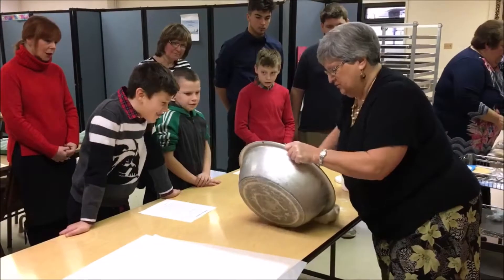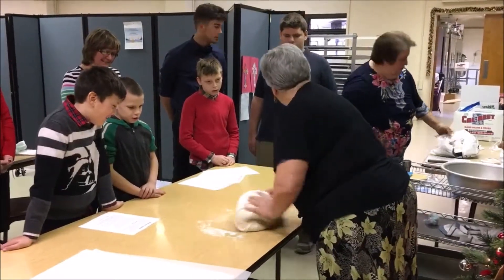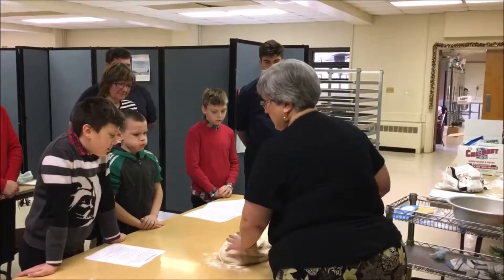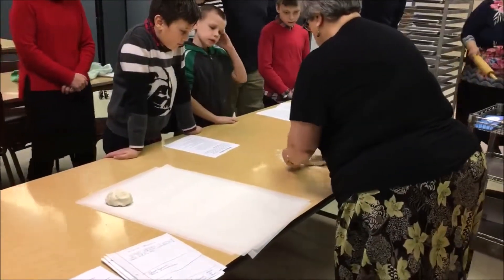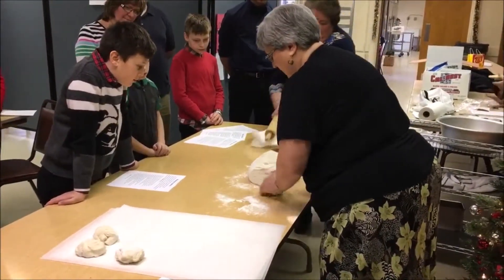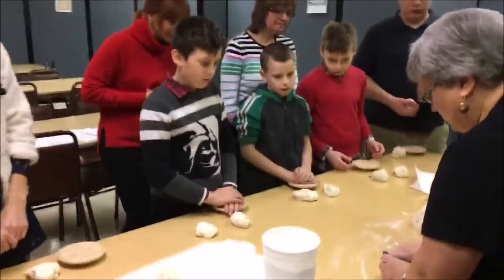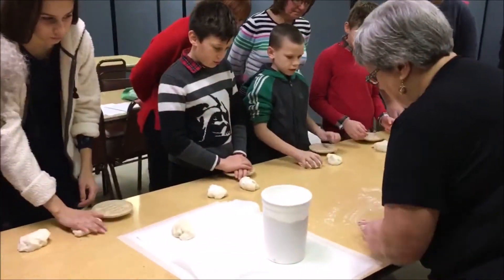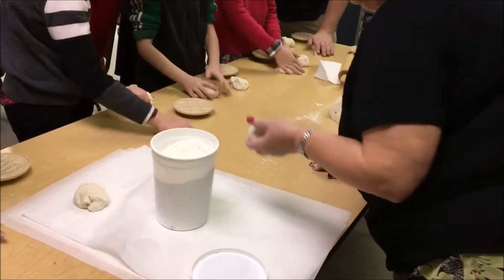Making Prosphora - Orthodox Divine Liturgy (Eucharist) Bread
Making Prosphora with Protinica JoAnn

Prosphora is the bread that is used during the Divine Liturgy and is consecrated through the Holy Spirit by the priest into the Body and Blood of Christ!

St. Sava Serbian Orthodox Church
McKeesport, PA